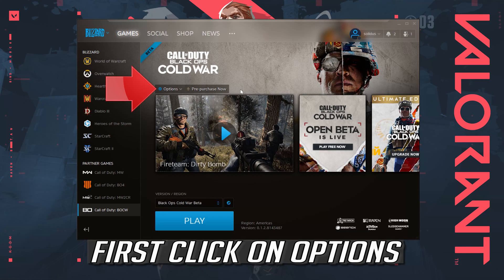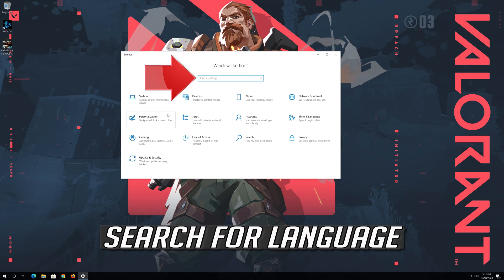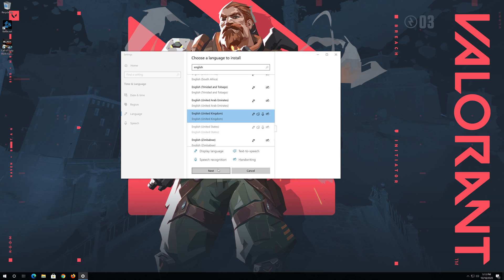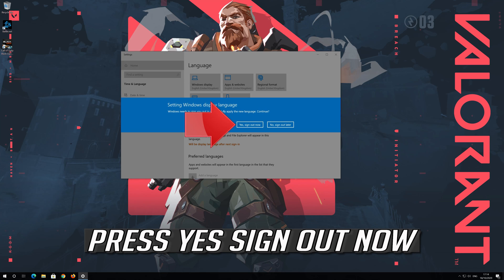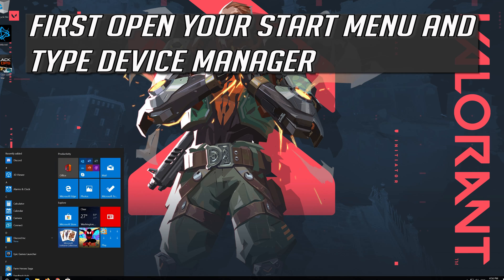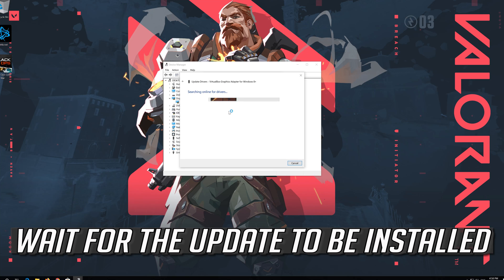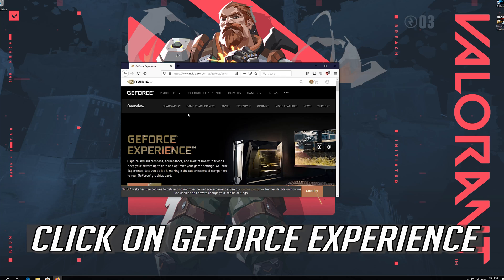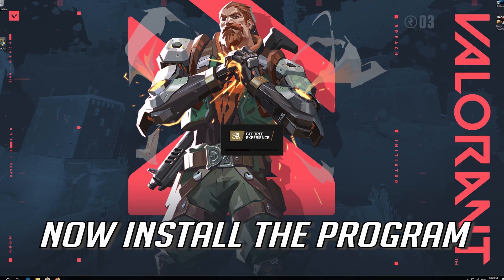How to Fix "Fatal Error" In Call of Duty Black Ops Cold War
In this troubleshooting guide you will learn how to fix Fatal Error in Call of Duty Cold War. Call of Duty Cold War Crash on startup fatal error solution.